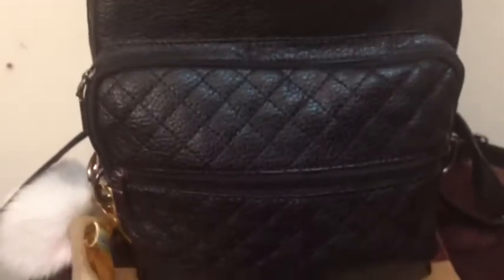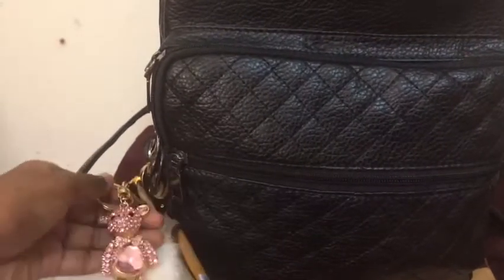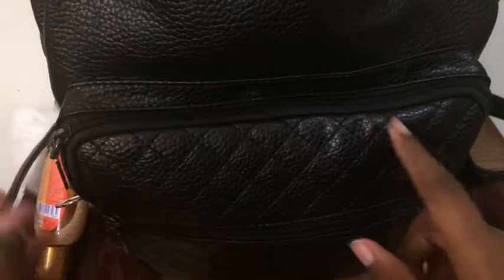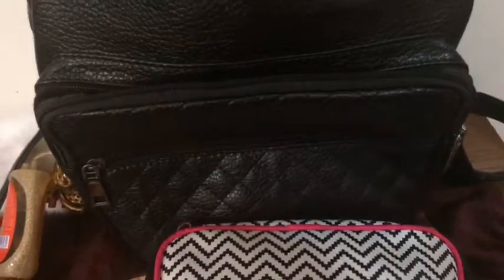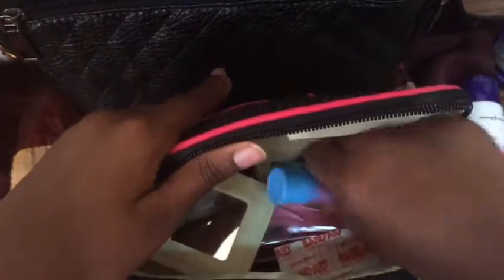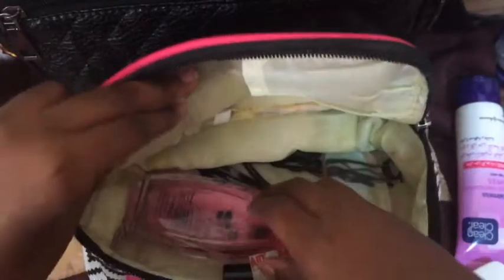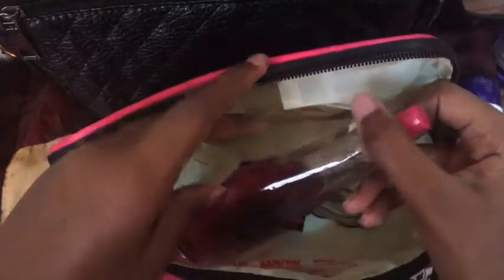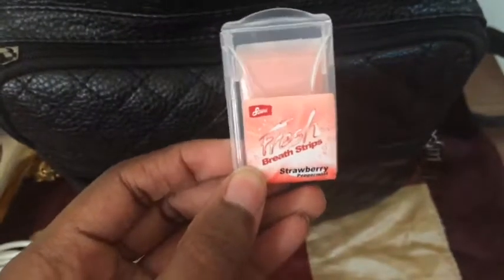What's in my carry on/ Travel essentials